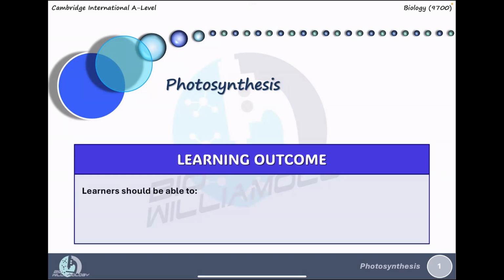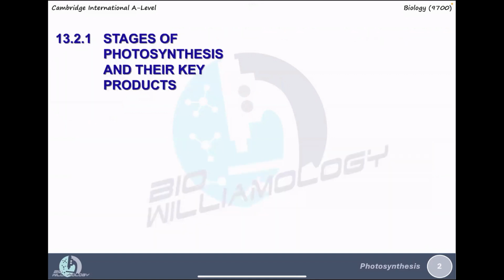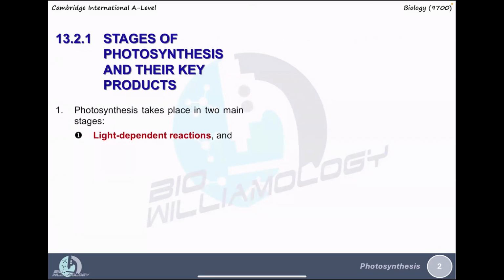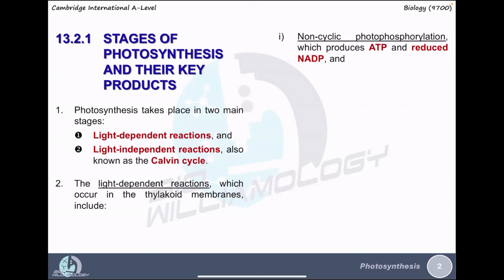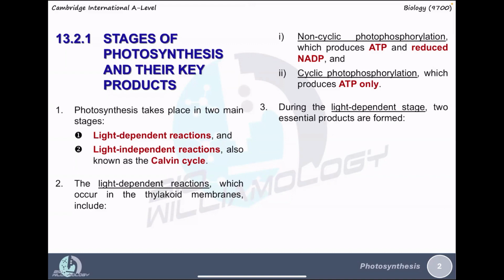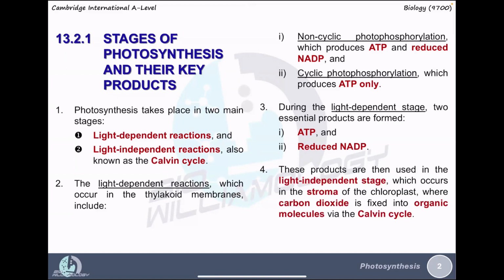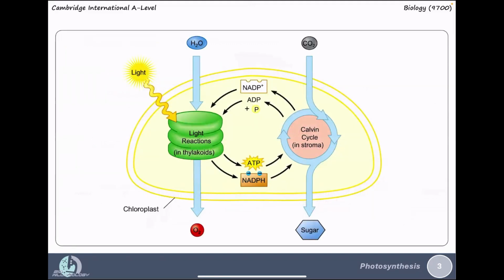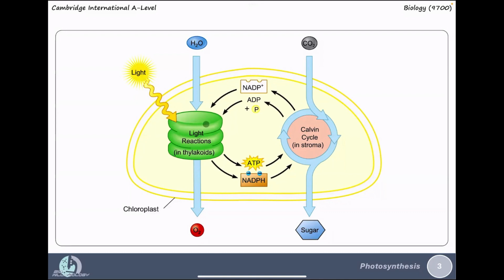Lecture Series 13.2.1: Overview of Photosynthesis | Dr. William